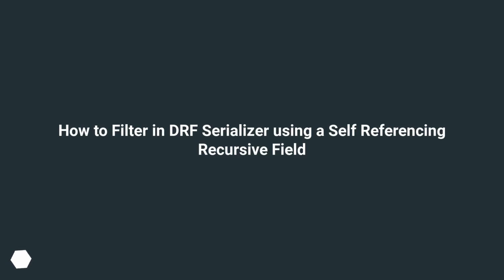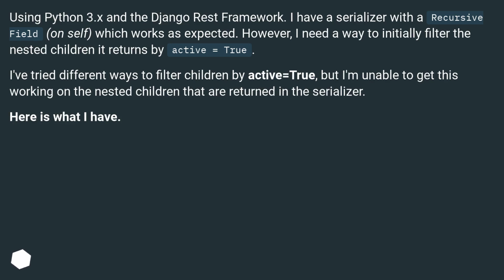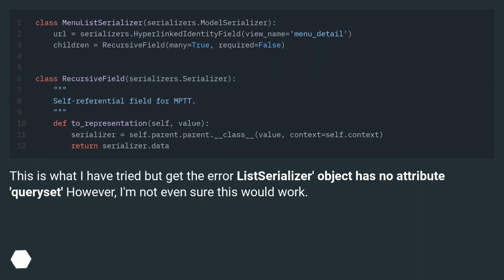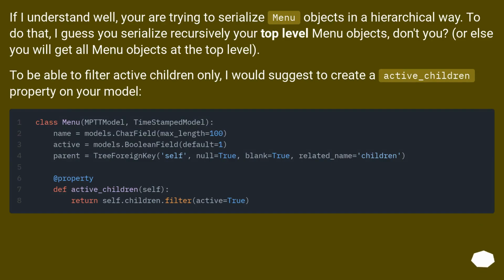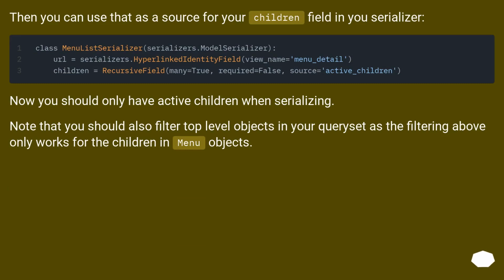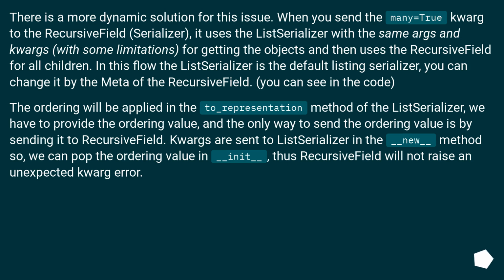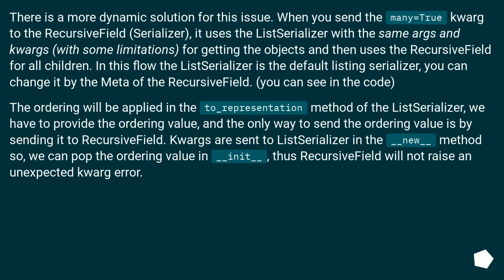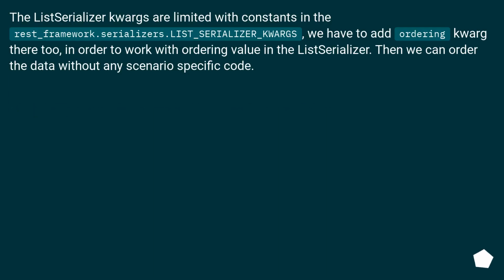How to Filter in DRF Serializer using a Self Referencing Recursive Field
Chapters
00:00 Question
01:22 Accepted answer (Score 5)
02:29 Answer 2 (Score 0)
04:27 Thank you